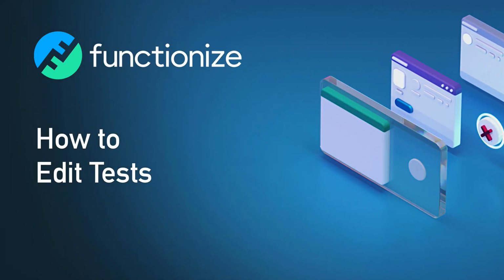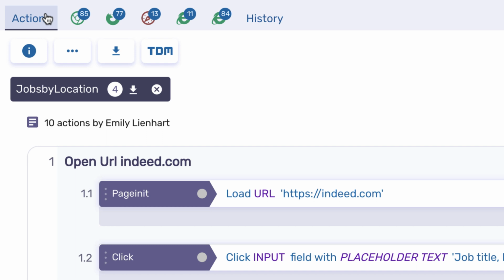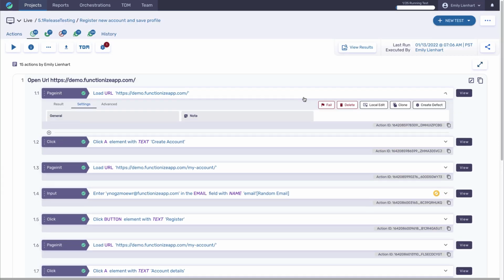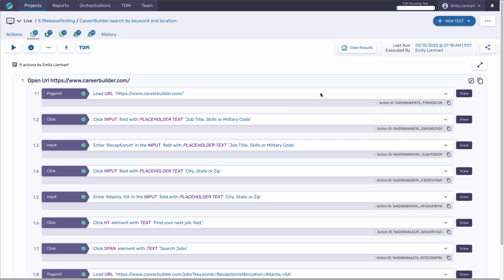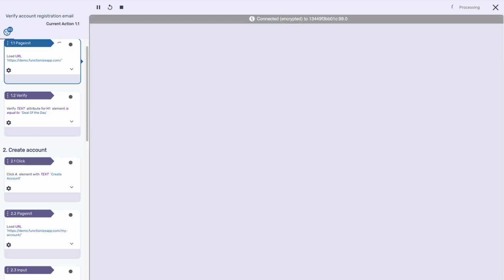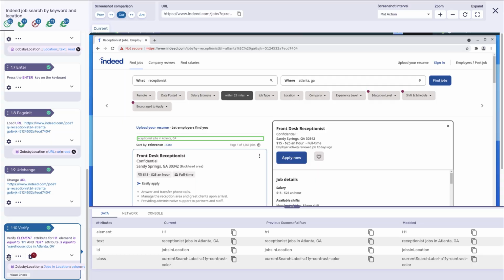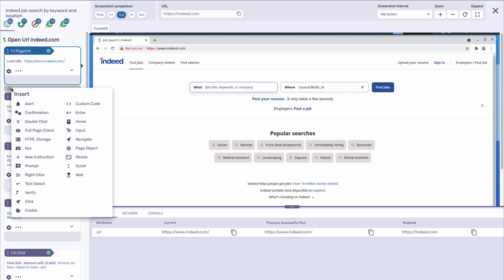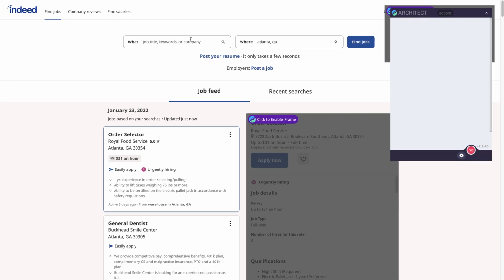How To Edit Tests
In this video, you will learn how to quickly and easily edit tests in Functionize using multiple powerful editing options. Functionize provides flexible ways to modify, customize, and extend your tests without needing to rerun them every time.

✅What you’ll learn in this video:
🔸Edit and manage tests in Functionize
🔸Modify, delete, or clone test steps
🔸Add new steps using plus (+) or Local Edit
🔸Edit tests live using Live Debug
🔸Apply changes across all browsers

Chapters:
0:00 Intro
0:14 Edit from Test Detail Page
1:56 Edit from Live Debug
2:24 Edit from Slider View

*ANTI-PIRACY WARNING *
This audiovisual content is Copyright to "Functionize". Legal action will be taken against those who violate the copyright of the following material presented!